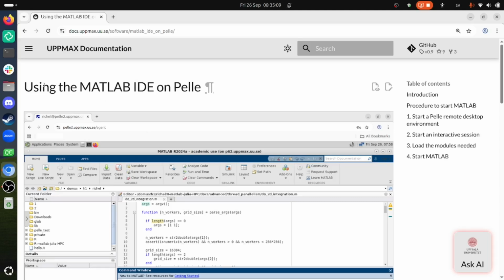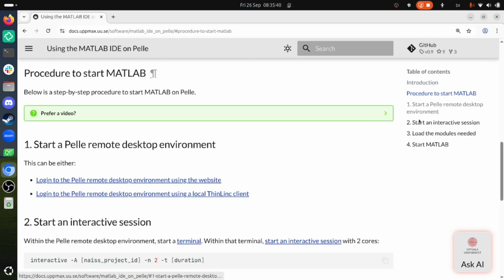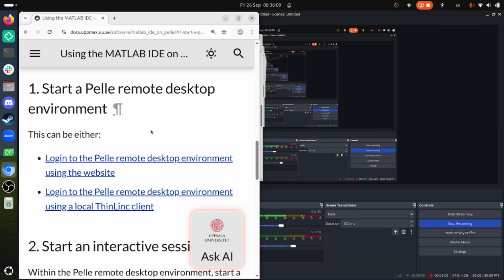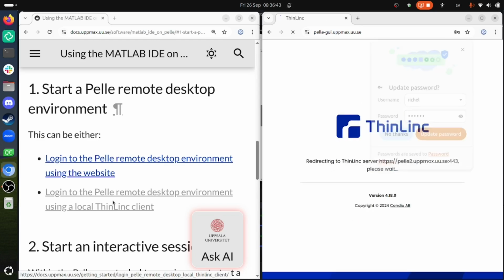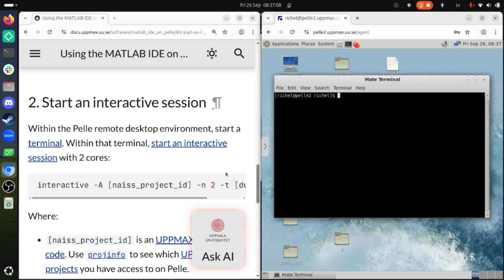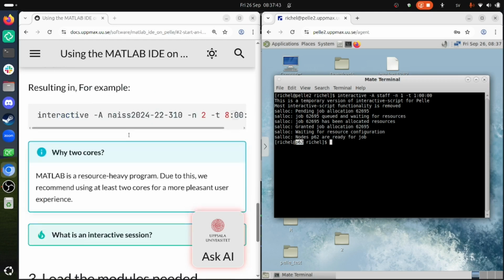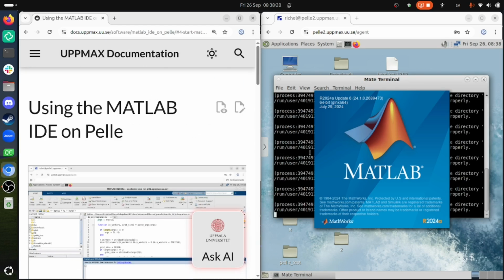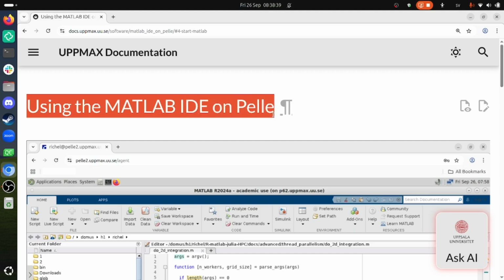Using the MATLAB IDE on Pelle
This video shows how to use the MATLAB IDE on Pelle, following the UPPMAX documentation